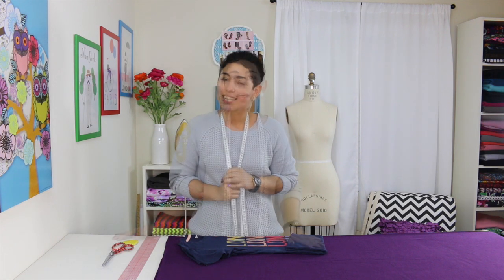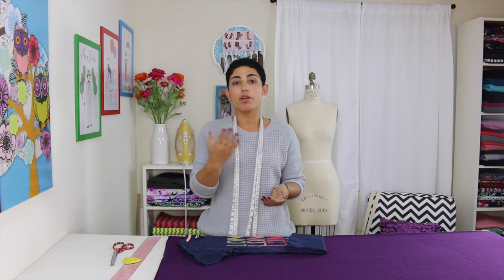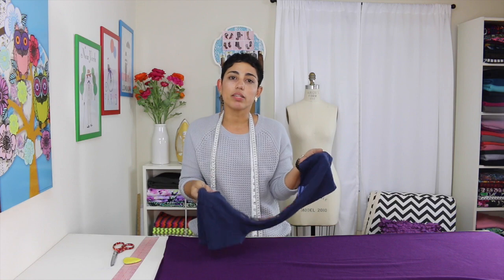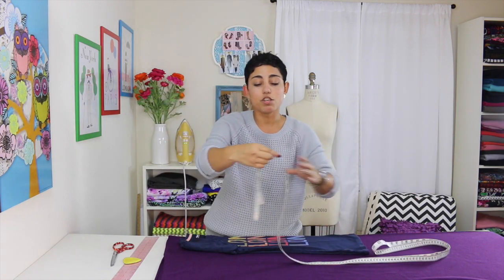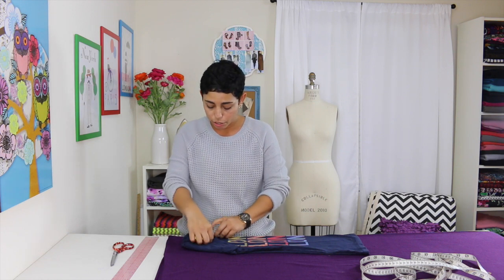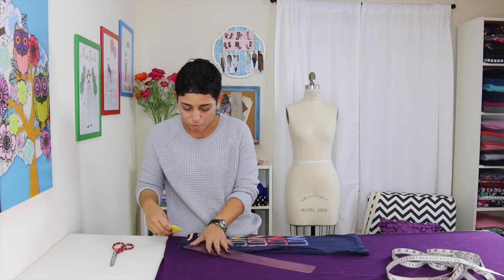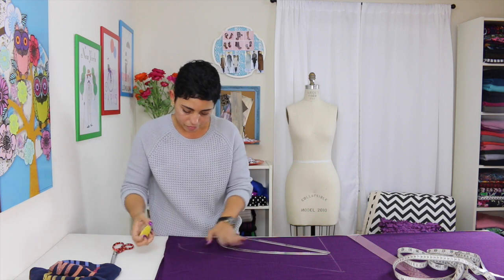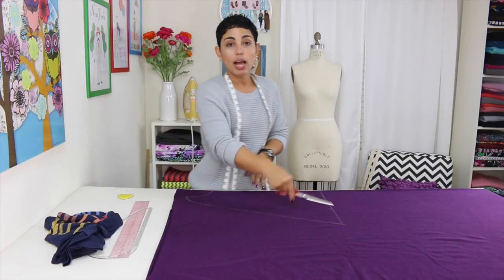DIY Poncho Tutorial w/ Mimi G!